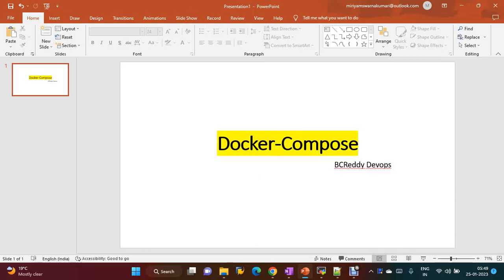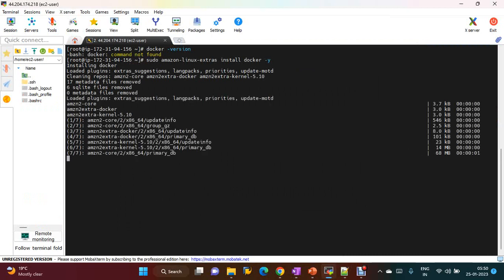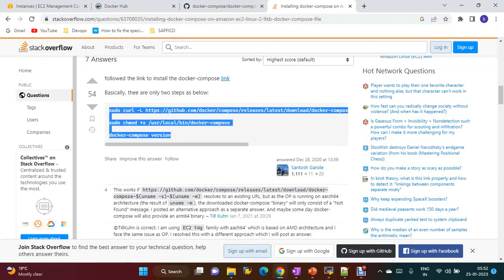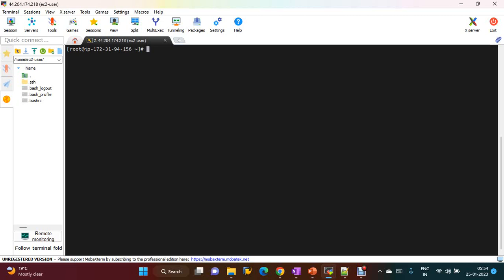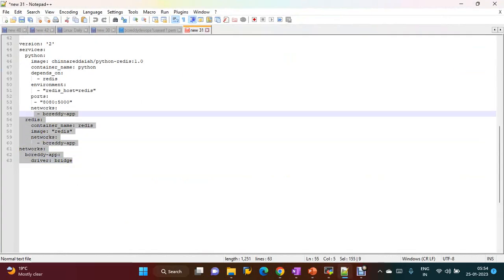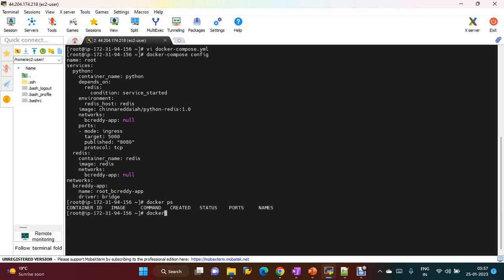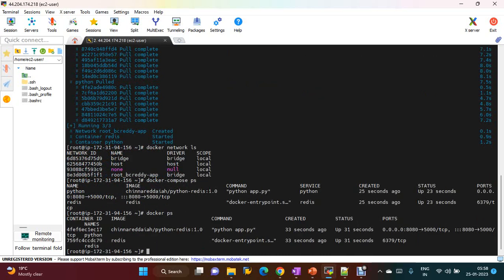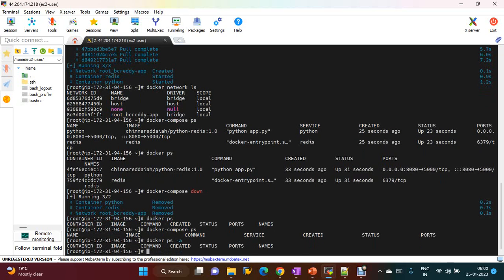What is Docker Compose | How to create docker compose file | How to use Compose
In this video we discussed about what is docker-compose how to install and configure and how to run the application we discussed and how down the application with single command.

Docker compose.
: tool for defining & running multi-container docker applications.
: use yaml files to configure application services (docker-compose.yml)
: can start all services with a single command : docker compose up
: can stop all services with a single command : docker compose down
: can scale up selected services when required

Create docker compose file at any location on your system
   docker-compose.yml

Check the validity of file by command
    docker-compose config

Run docker-compose.yml file by command

Bring down application by command
   docker-compose down